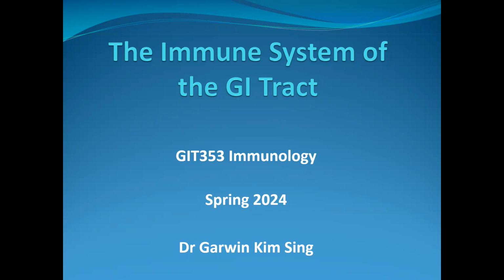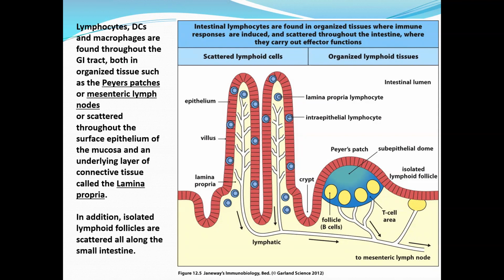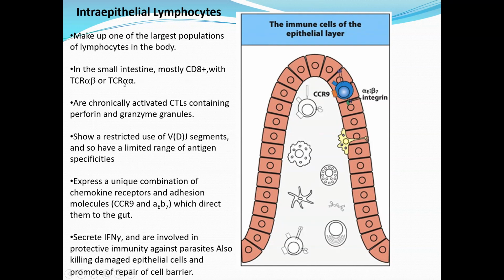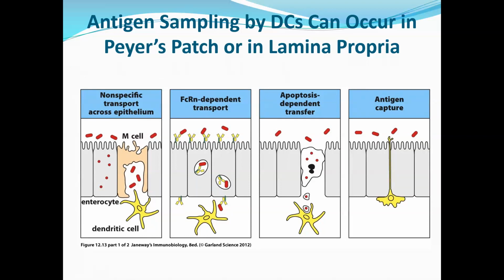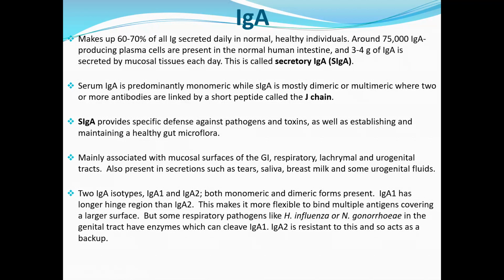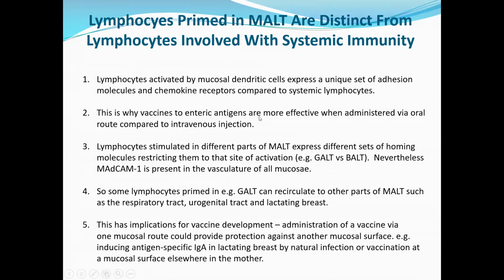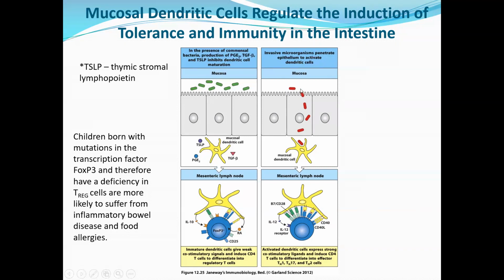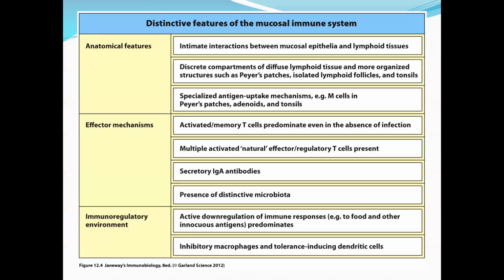The Immune System of GI Tract - Dr. Garwin